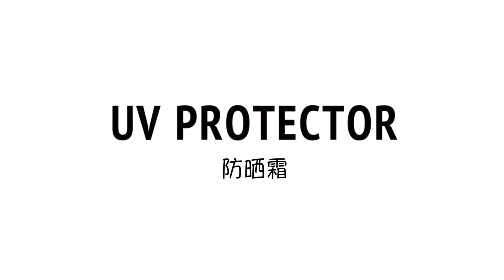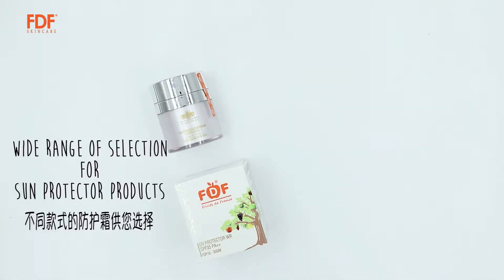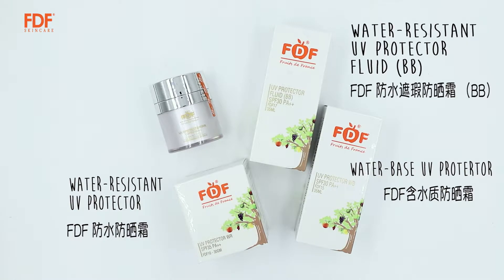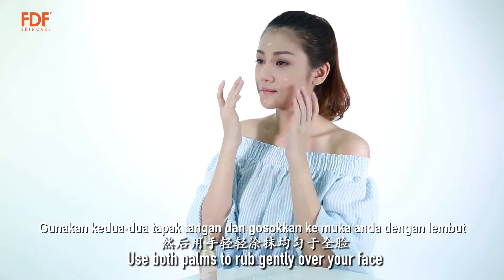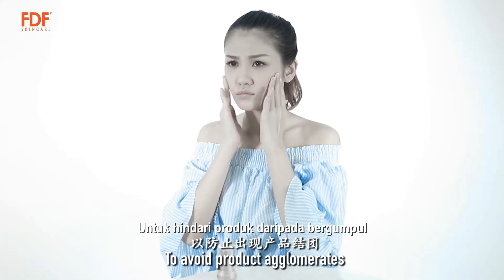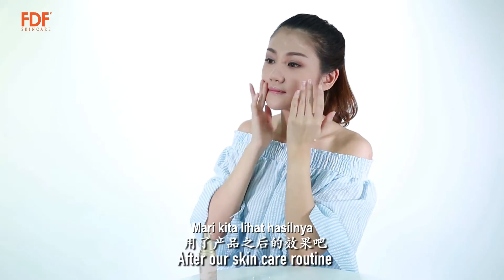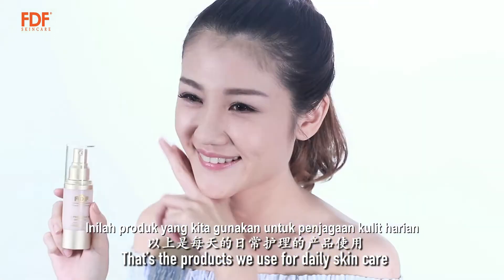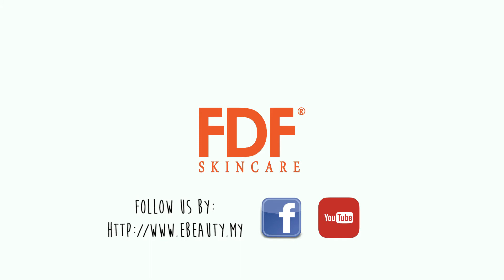FDF UV Protector - BM Subtitle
FDF UV Protector WB SPF30 PA++  |  防晒霜

Provide skin protection against harmful UVA & UVB sun rays. Water-base product; suitable for all skin types.
提供皮肤广谱保护以抵抗日光紫外线A & B。水质配方适合任何皮肤。

FDF UV Protector WR SPF35 PA++  |  防水防晒霜

Specially formulated with multiple UV filters and UV blockers. Water resistant formula provides long lasting protection to skin against excess sunlight. Give your skin a fair and bright appearance.
配方蕴含多种紫外线过滤器和紫外线阻挡剂。水性配方提供持久的保护，以防止过多的阳光照射。让肌肤白皙透亮。

FDF UV Protector Fluid (BB) SPF30 PA++ | 防水防晒乳

Broad spectrum protection against harmful UVA & UVB sun rays. Effectively repairs skin blemishes, providing a fair and bright appearance instantly.
抗水配方，广谱防晒对抗日光紫外线A&B。有效地遮盖皮肤斑点，给于肌肤即刻白皙及亮丽。

For more information.